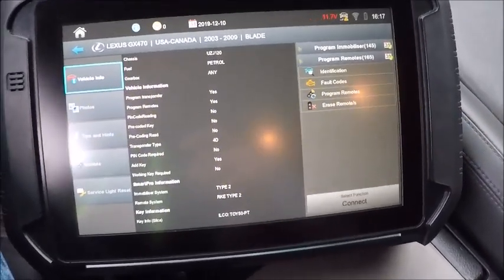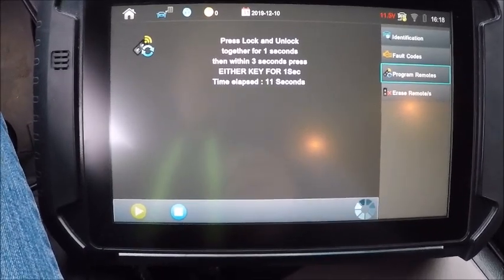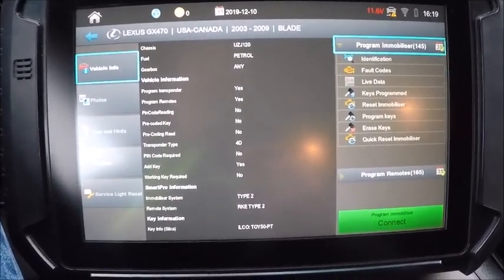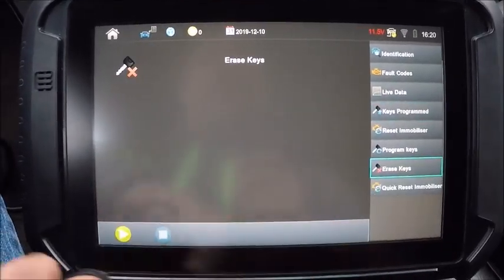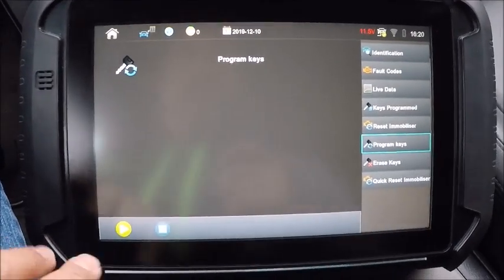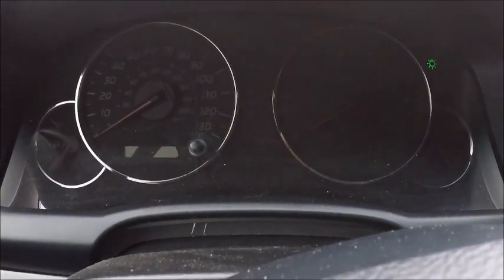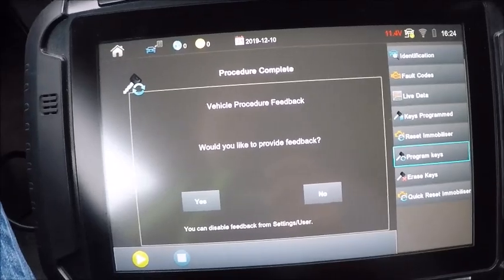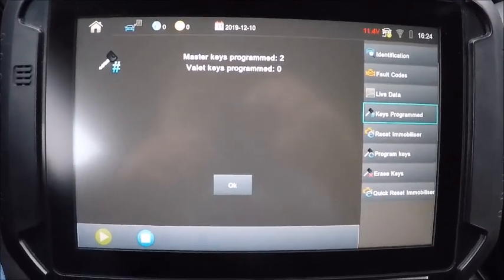2008 Lexus GX470; a study in spare key behavior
What transpires if the key is left off or turned to the on position when adding a spare. The erase key function erases all keys with the exception of the working master that's in the ignition. The system will hold 5 masters & 3 valet keys. Also, how to tell if your working key is a true master or really a valet.